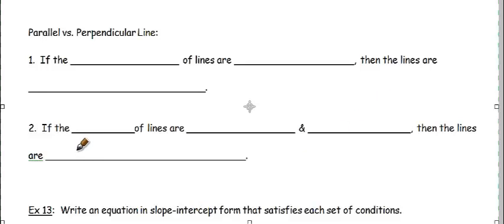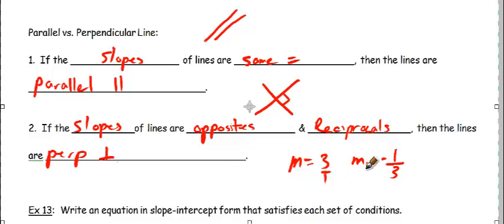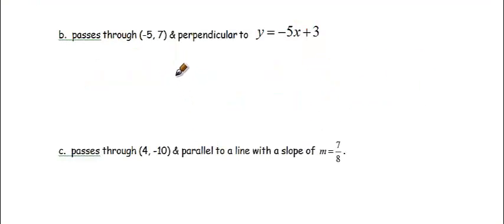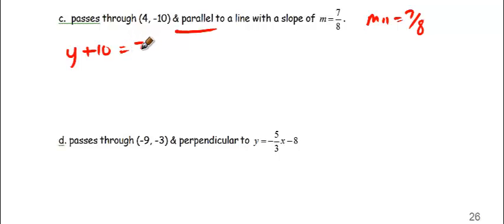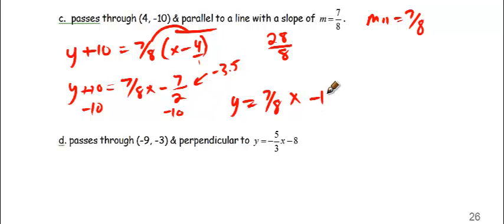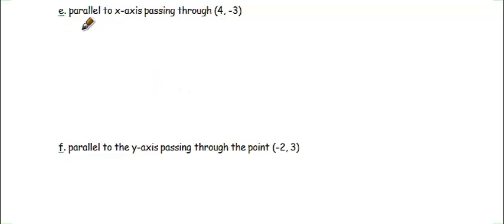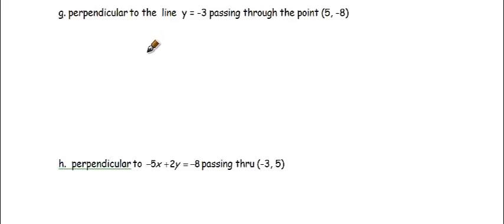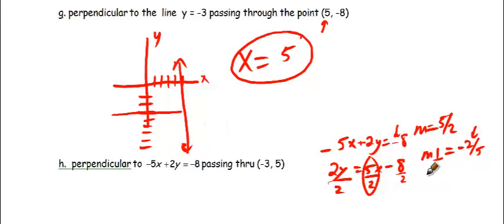parallel and perpendicular lines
How to write equations of parallel and perpendicular lines.